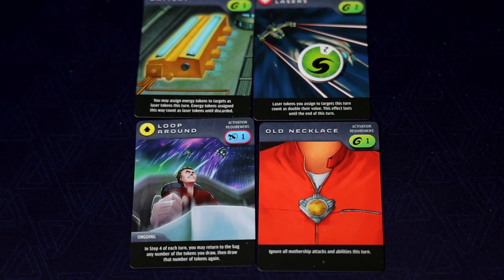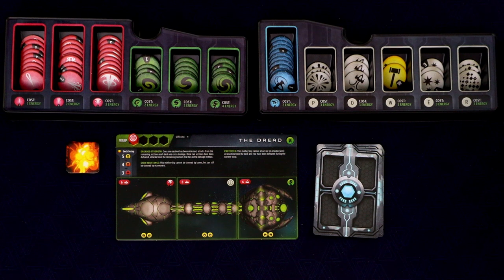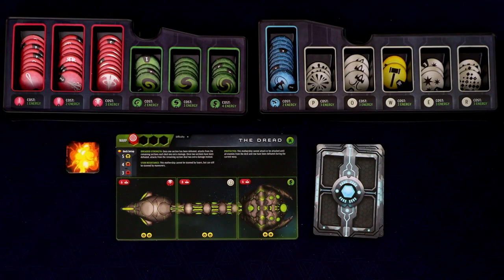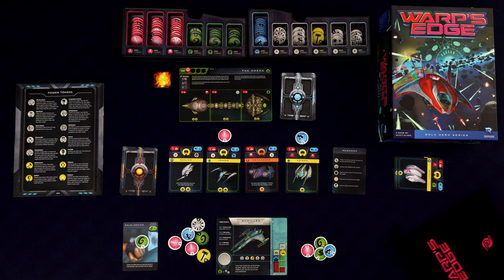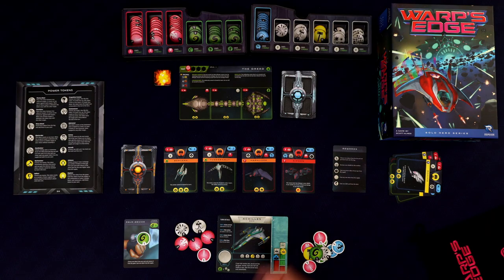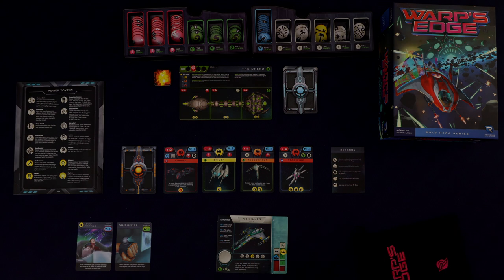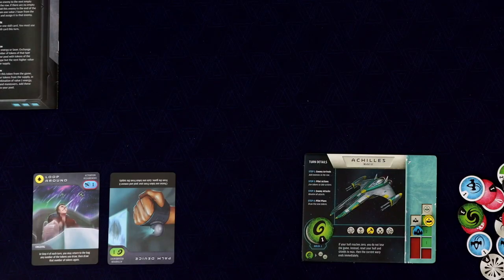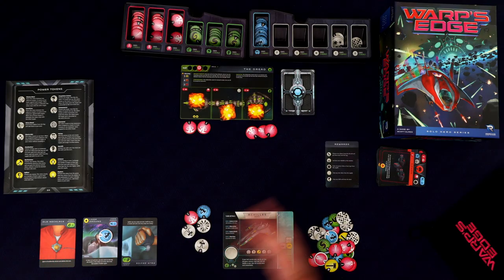Warp's Edge Board Game | How to Play & Solo Playthrough | Learn to Play This SOLO ONLY GAME!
This is my full solo playthrough of the solo only board game Warp's Edge by designer Scott Almes and publisher @RenegadeGameStudios

00:00 Intro
00:15 Setup
03:25 Warp 1
18:46 Warp 2
23:13 Warp 3
26:08 Ending